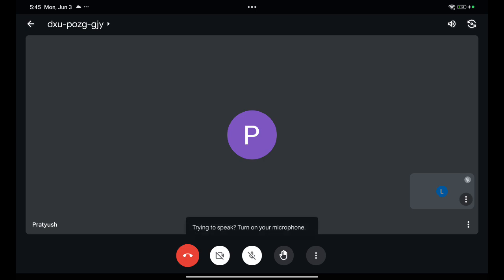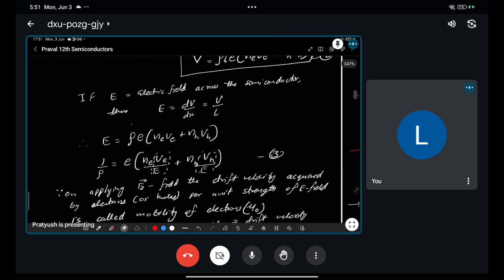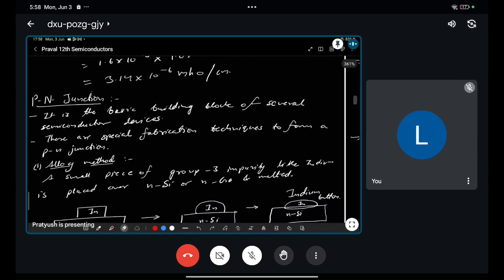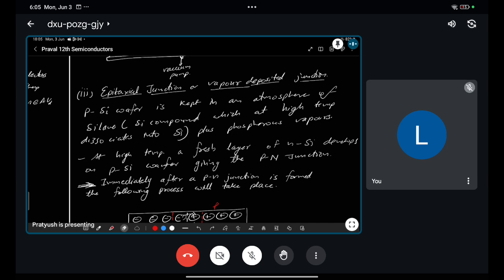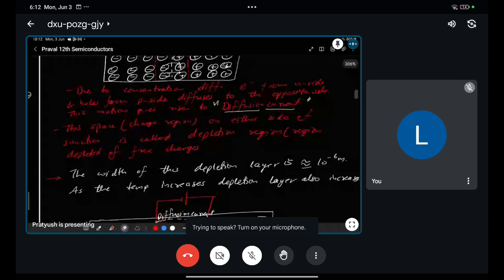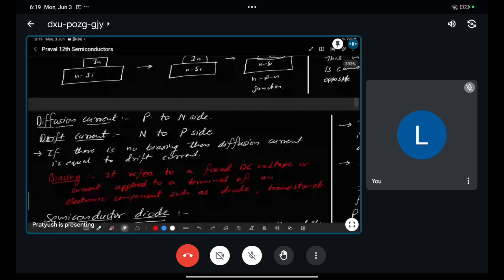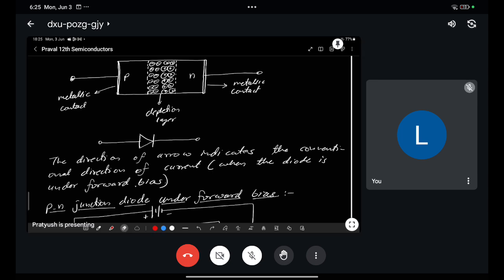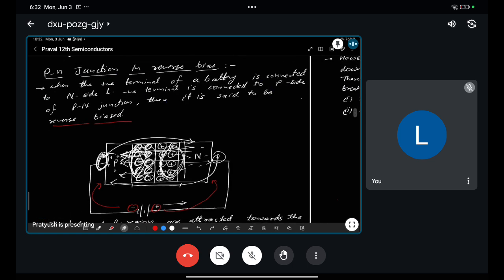MODERN PHYSICS DAY - 16